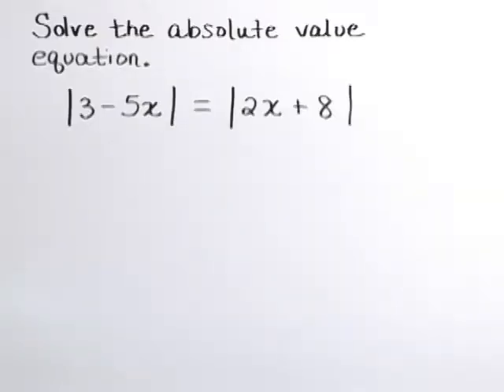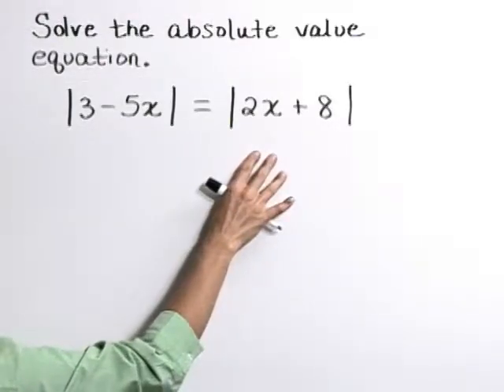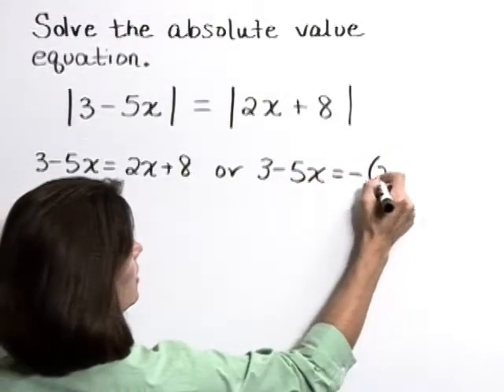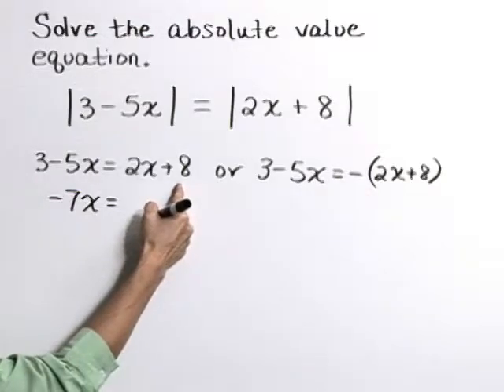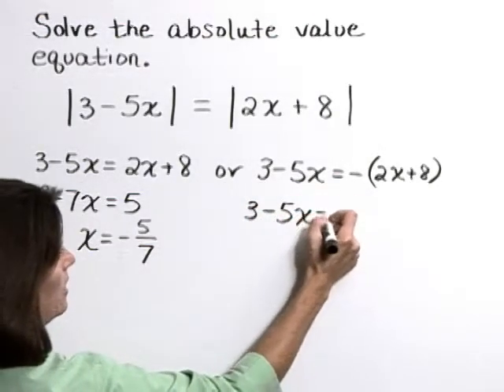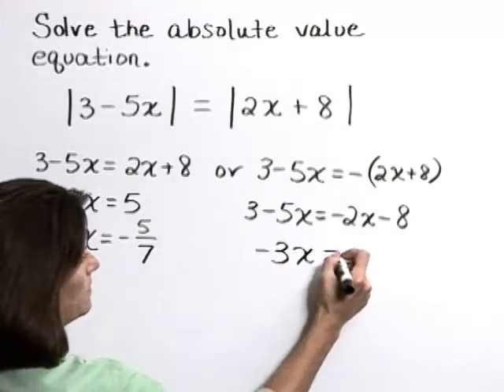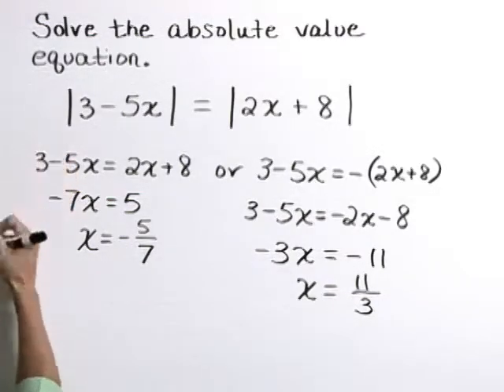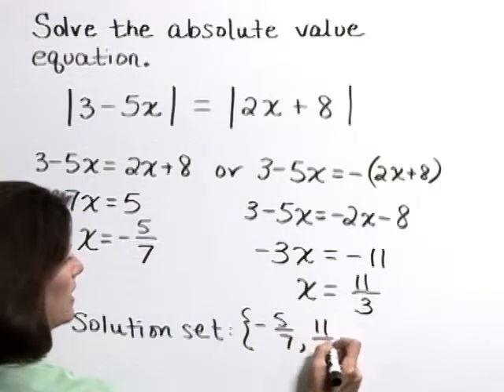Lial Introductory and Intermediate Algebra Chapter Test Prep: Ch. 8 Ex. 20